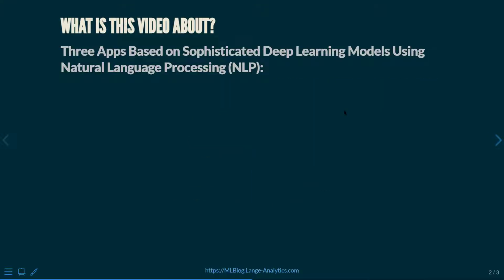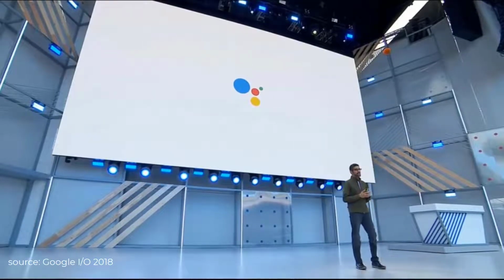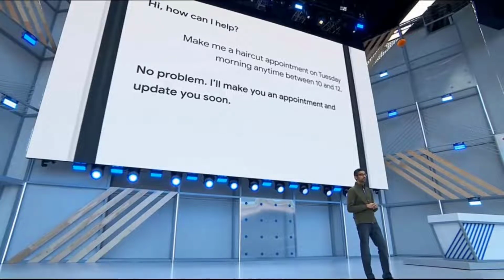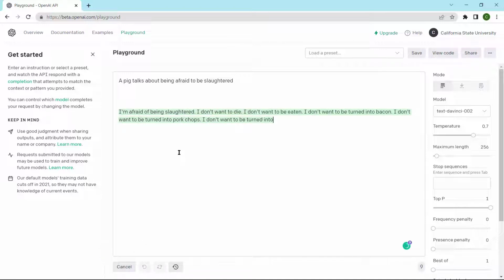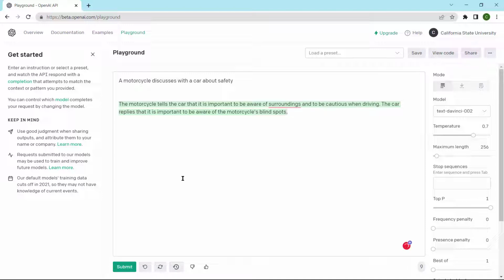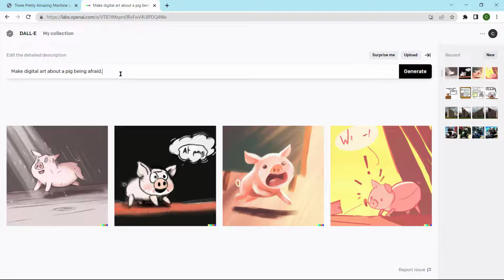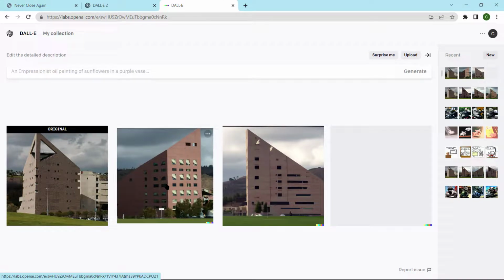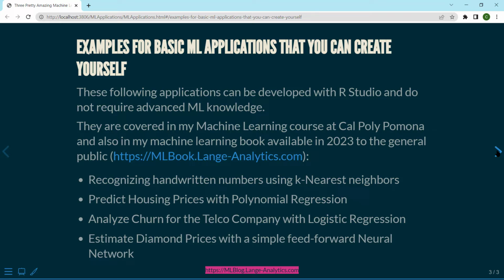Three Amazing AI Apps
This is a demo of three pretty amazing AI apps: Google Assistants makes appointments, AI generates stories on demand, AI creates images , photos, and paintings.

Table of Contents:

00:00 - Introduction
01:10 - Overview
02:28 - Google Assistant makes appointments
06:16 - AI genrates stories
09:05 - Dall E generates images